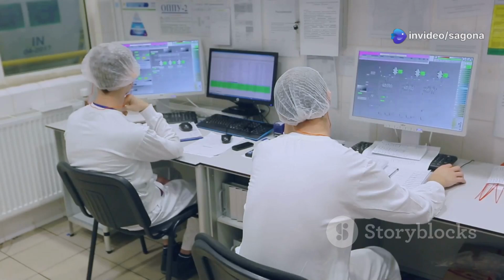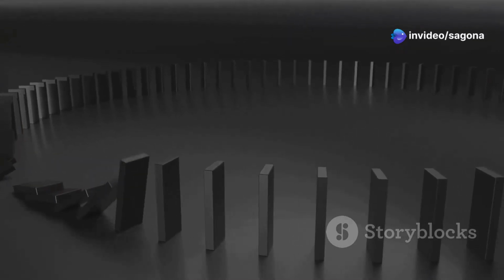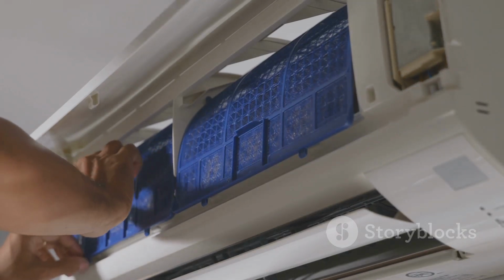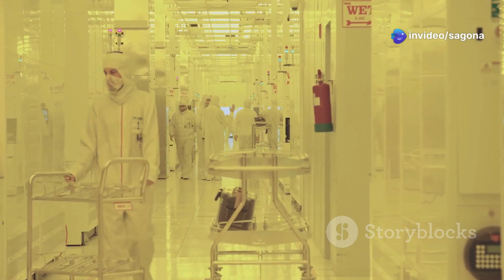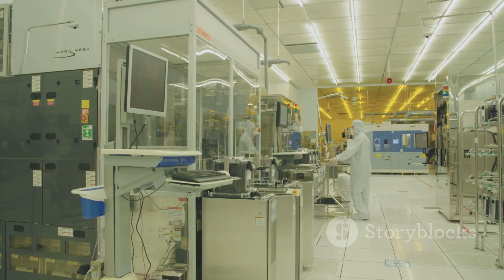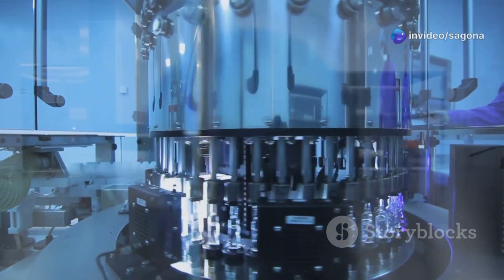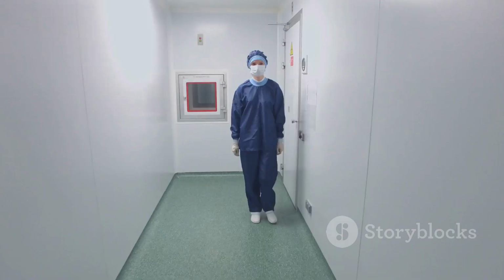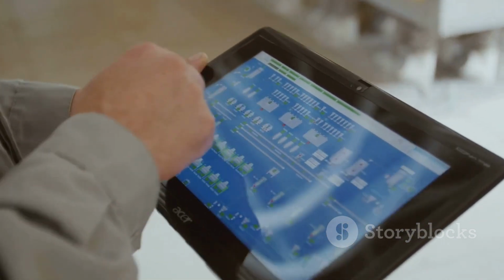Differential Pressure.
Welcome to GMPInsights, your go-to channel for pharmaceutical regulations! We provide comprehensive knowledge on regulations to empower professionals, covering global updates, compliance strategies, GMP, submissions, drug safety, challenges, and expert interviews.